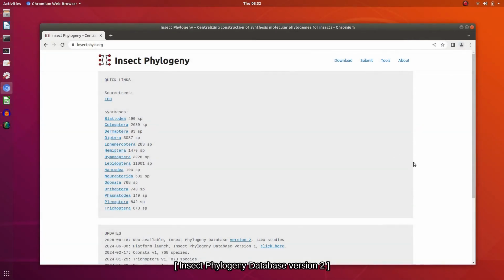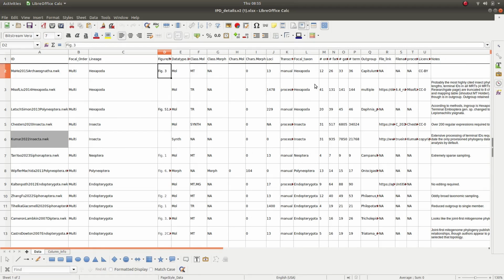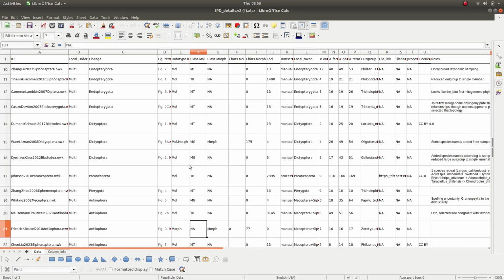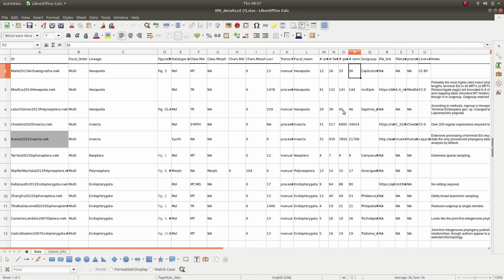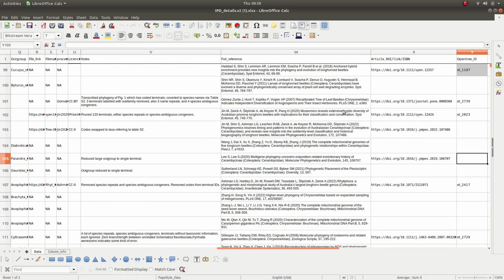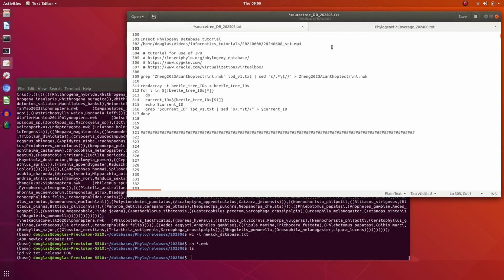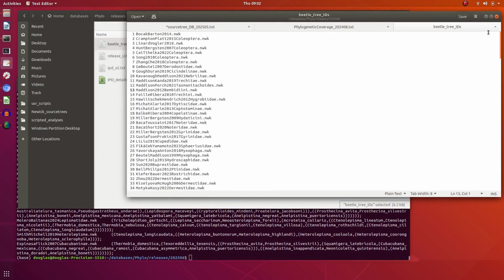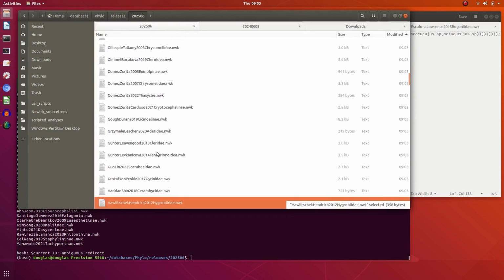Insect phylogeny database version 2